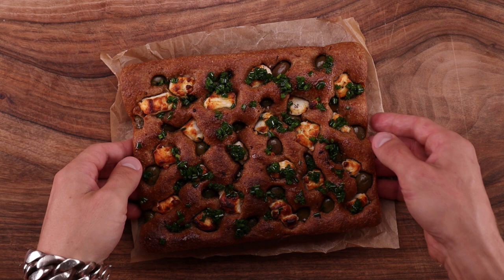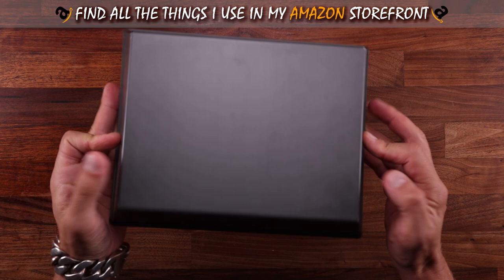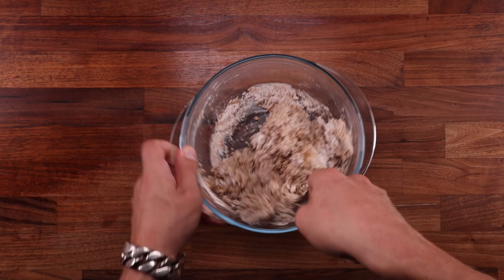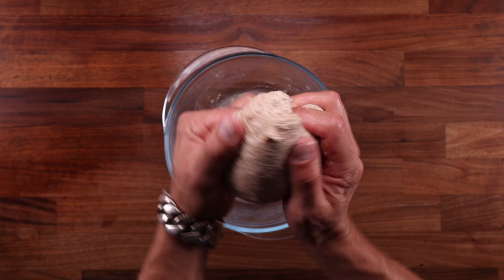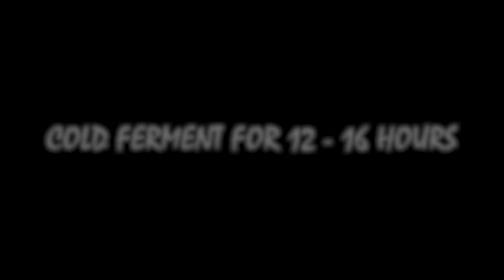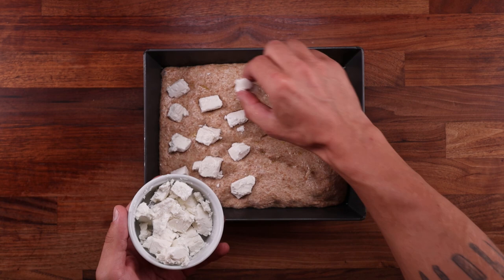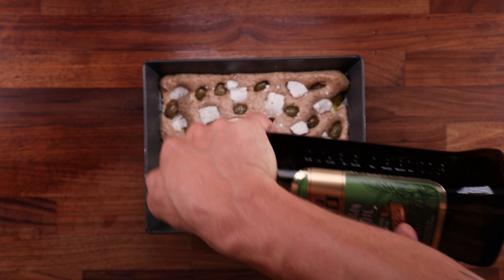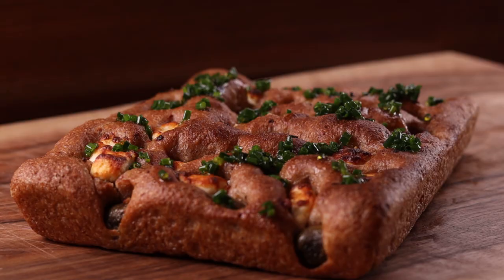100% Whole Wheat No-Knead Cold Fermented Focaccia Recipe | So Tasty and Simple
I still cannot get enough of cold fermented breads so here we have another one. You can find plenty of focaccia recipes on my channel and I’m sure this won’t be the last one either. It’s such a nice bread and the process of making it is interesting and produces a unique result. The best part is that a focaccia can be topped with pretty much anything, so you have freedom to experiment.

What I realize now is that the cold bulk fermentation method is perfect for no-knead breads since the flour has a lot of time to hydrate fully. With just a few folds enough strength can be built up.

🍞 Share your bread pictures here ⤵️
Chapters
0:00 Intro
0:48 Ingredients & equipment
1:27 Mixing the dough
2:35 Chilling & folding
4:27 Cold bulk fermentation & final proof
5:42 Baking
6:48 The result